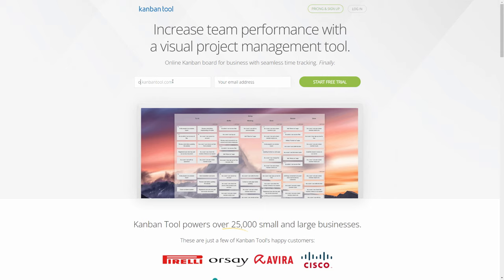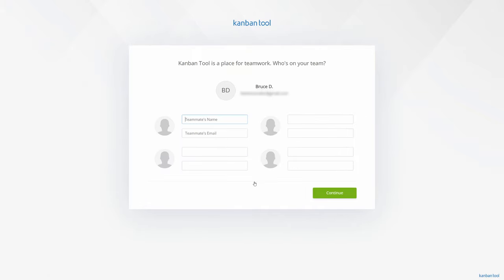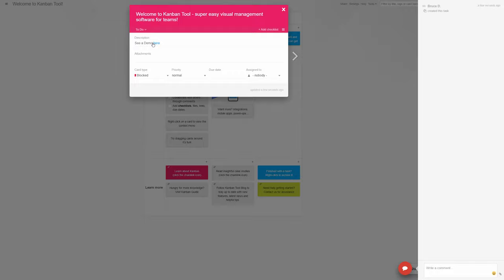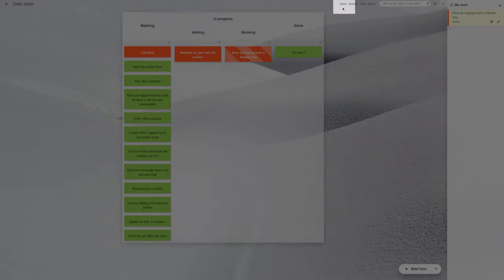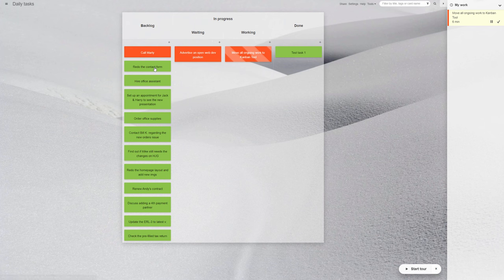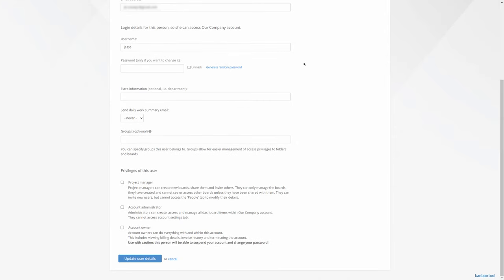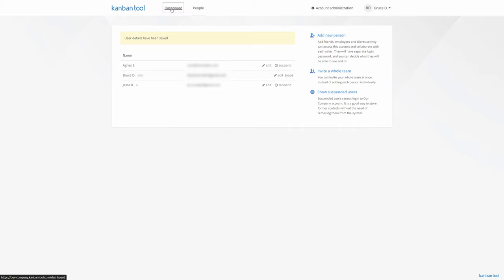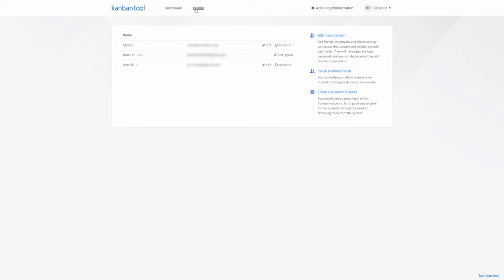Kanban Tool - Account Creation Guide - kanbantool.com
Need a way to collaborate with your team, manage projects, and share files? Create your Kanban Tool dashboard and start working better together within minutes!